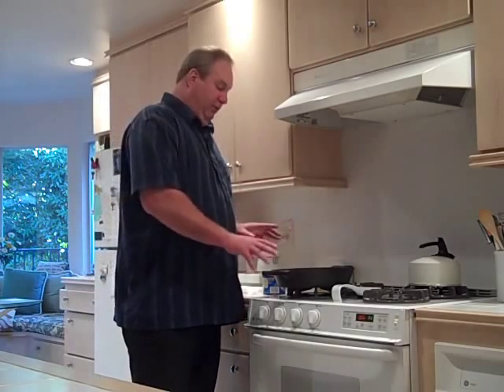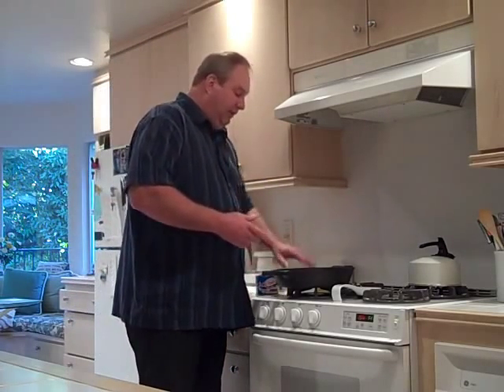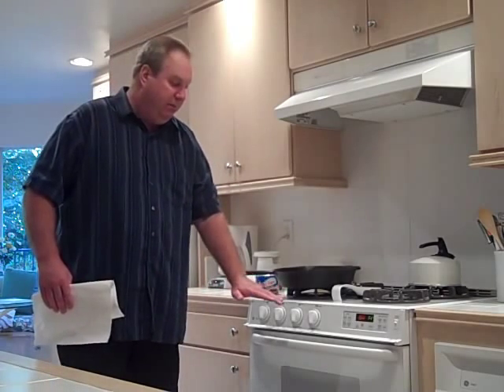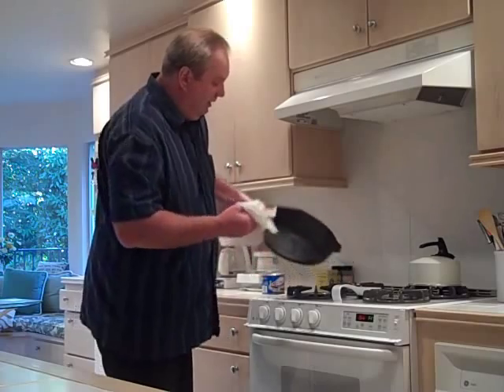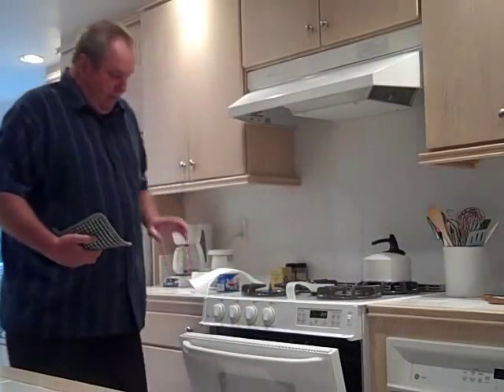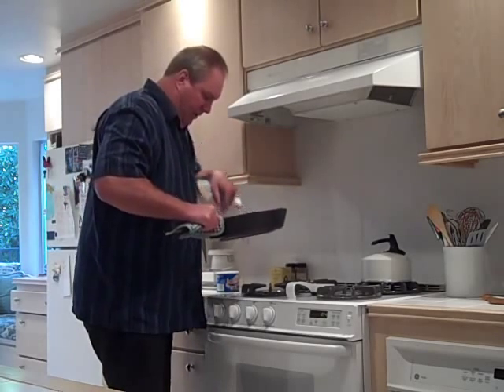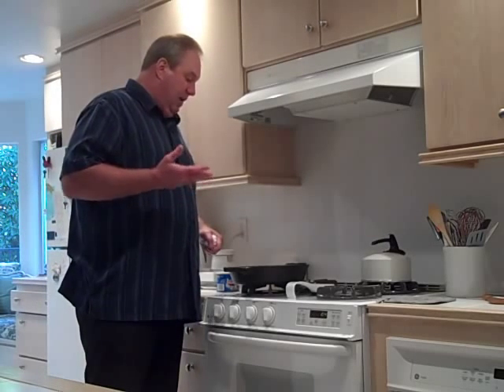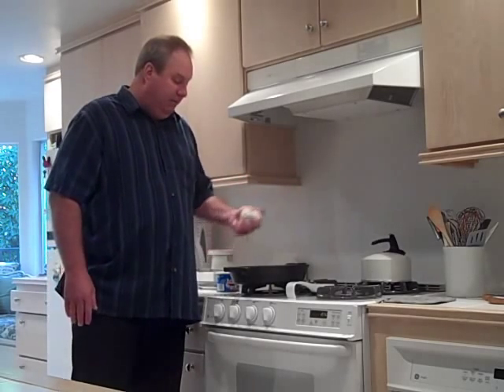Seasoning a Cast Iron Skillet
Seasoning a cast iron skillet or any cast iron cookware is a pretty simple, yet vitally important process. When we season our cast iron cookware, we are actually filling all the nooks and crannies in the iron with oil or lard.

This oil gets baked into the cast iron and creates a bond, protecting it from rust and giving your skillet a non-stick surface. This doesn't happen all at once though. It takes a few layers of baked in oil to get this seasoned surface.
If you season your cast iron cookware and take care of it properly, your food will not stick, it will not rust, and it may last a few lifetimes. Who knows, maybe your grandkids will use that same cast iron skillet someday.